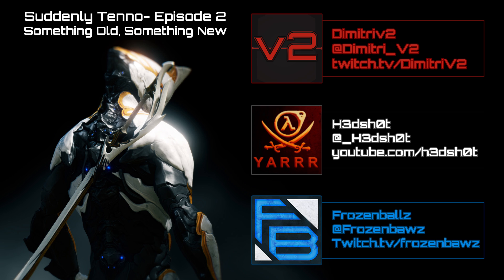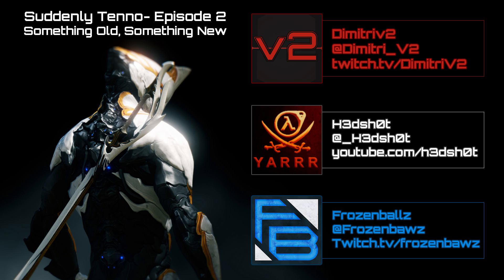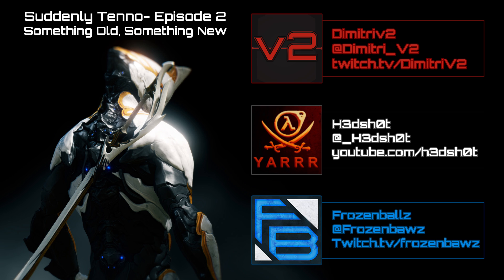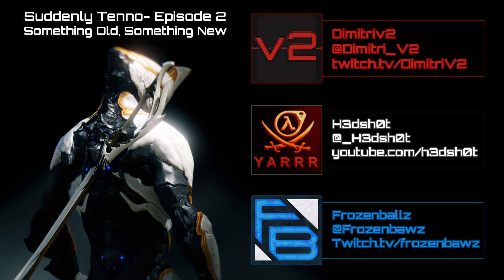(Warframe) Suddenly Tenno Podcast - Episode 2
Welcome to Episode 2 of the Suddenly Tenno Podcast. We decided that we spend enough time talking about topics on both livestreams, that we should make it a regular thing to take time to discuss parts of a game that we are very passionate about. Hope that you enjoy, this was recorded live, and it was only the first episode, so give us a little leeway with that!

IGN: H3dsh0t